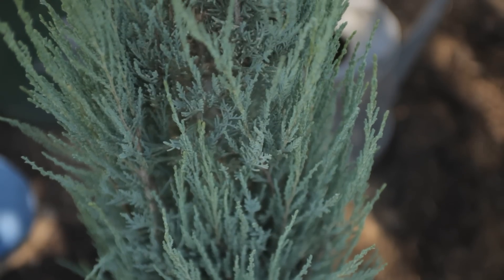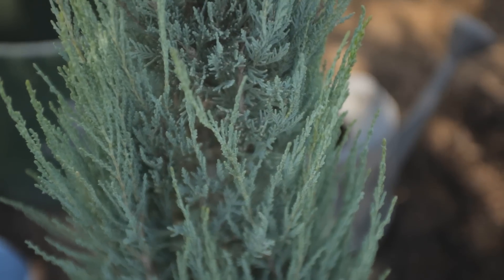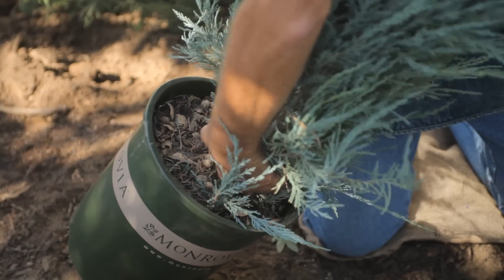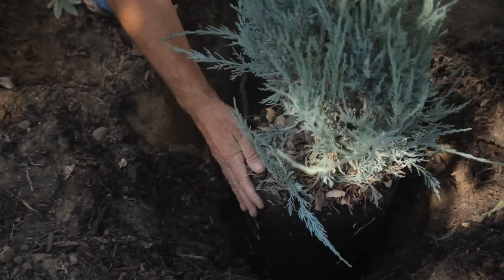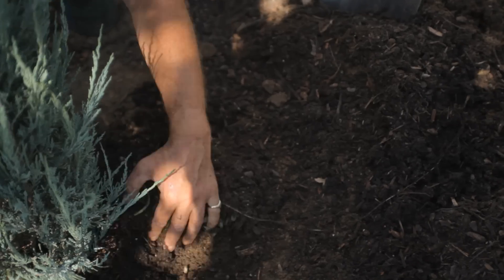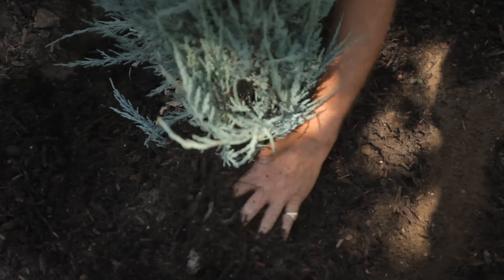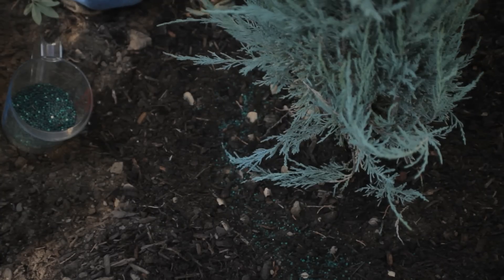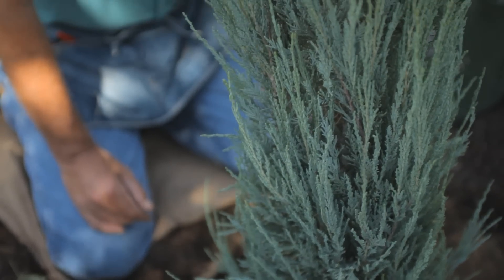How to Transplant Plants & Shrubs : How to Care for Shrubs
Transplanting plants and shrubs is something that you do by digging a hole at least twice the size of the root ball. Transplant plants and shrubs with help from an experienced professional gardener in this free video clip.

Series Description: When caring for shrubs, you always want to be mindful of the fact that every variety will have its own unique needs. Get tips on care for shrubs and bushes with help from an experienced professional gardener in this free video series.